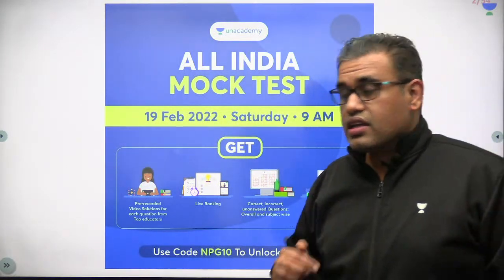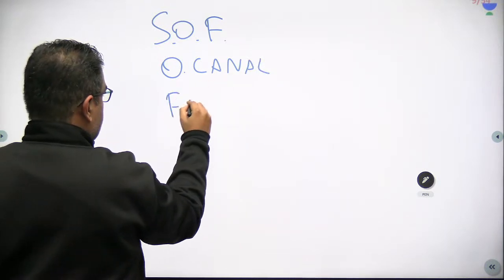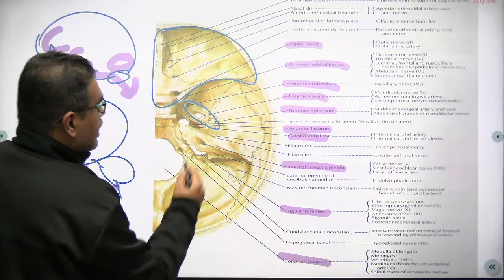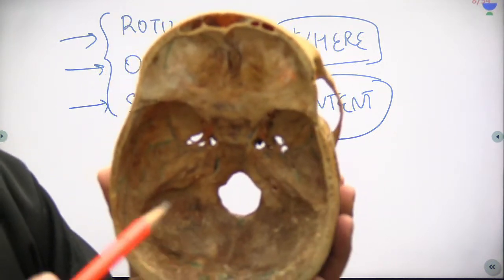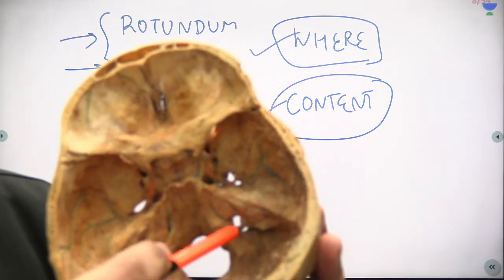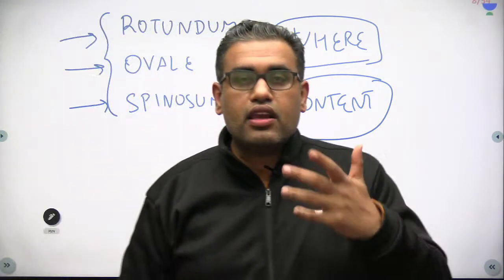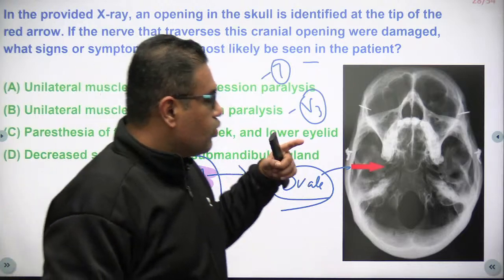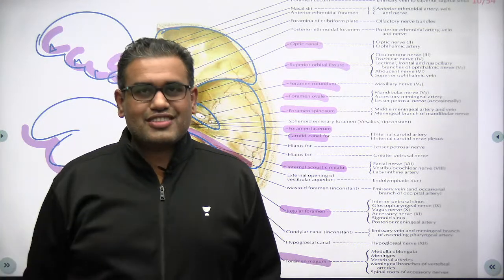Important Skull Foraminas & MCQs | Anatomy | Dr Ankit Khandelwal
Watch Dr Ankit discussing Important Skull Foraminas & MCQs from anatomy for the upcoming NEET PG exam

1. Unlimited access to Live and Recorded Classes
2. Learn from India’s Top Educators for medical
3. Access to dedicated DOUBT Sessions
4. Real-time interaction with best-in-class teachers
5. QBank with 25,000+ practice questions
6. Freedom to study on the device of your choice
7. Highly competitive Live Tests and Quizzes
8. Get Printed Notes with 12-month and above subscriptions (dispatch starts soon)